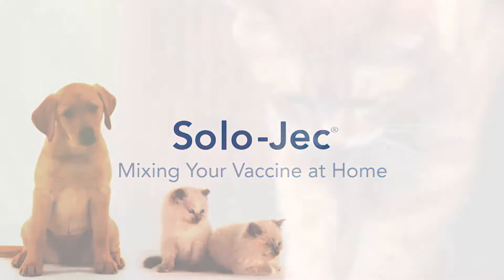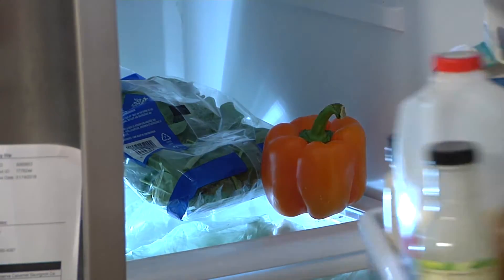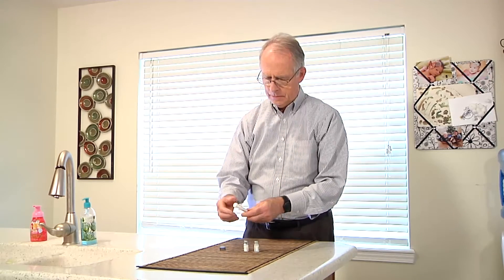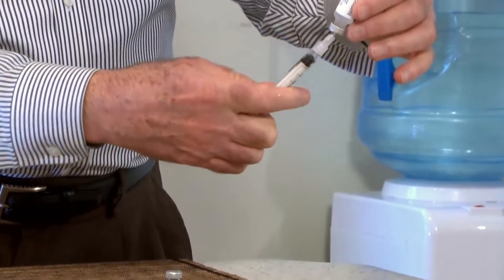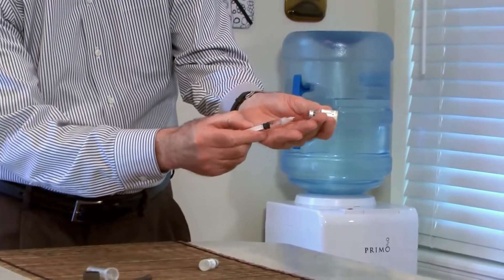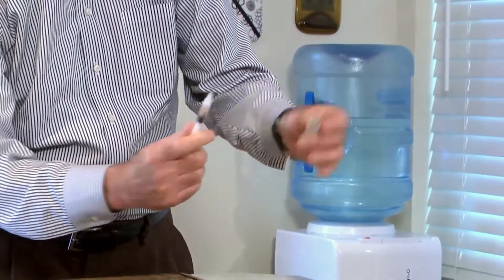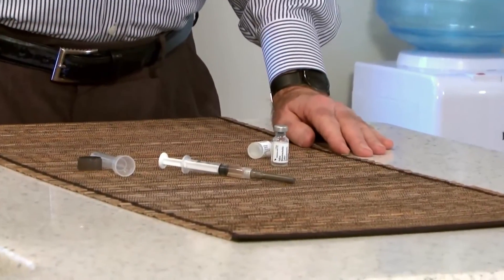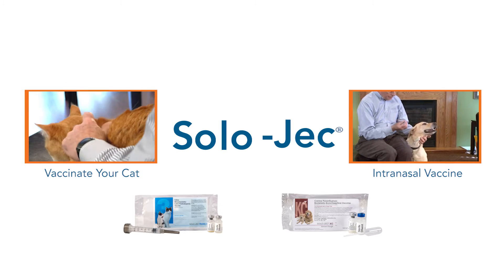Mixing Your Pet Vaccine At Home Solo-Jec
5-way Modified live. For protection against canine distemper, adenovirus type 2 (and hepatitis), parainfluenza, and parvovirus. Give IM or SQ. If primary vaccination is given before 9 weeks of age, give every 3-4 weeks until 16 weeks of age, for at least 3 doses. If primary vaccination is given after 9 weeks of age, give a minimum of 2 doses, 3-4 weeks apart. Annual revaccination with a single dose is recommended. (For puppies with risk of exposure to Lepto, Solo-Jec 9 should be used instead at 12-14 weeks, 15-17 weeks, and as an annual booster.) Not for pregnant bitches. Requires mixing.